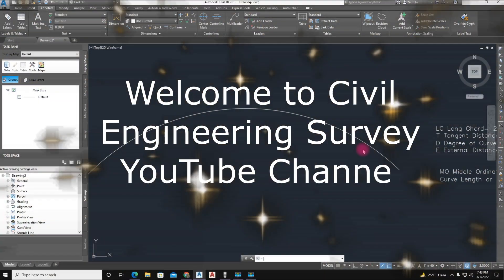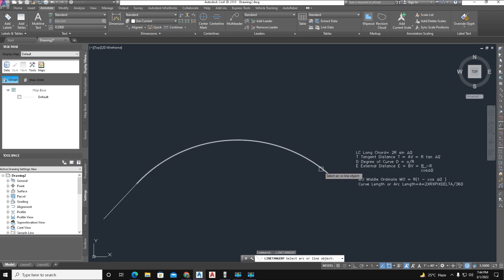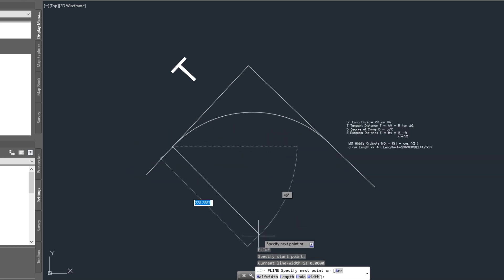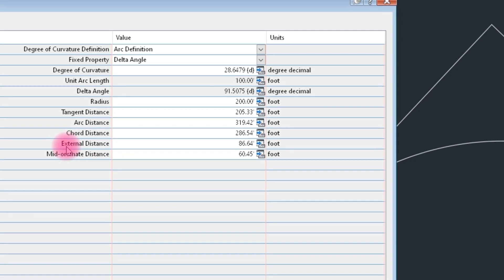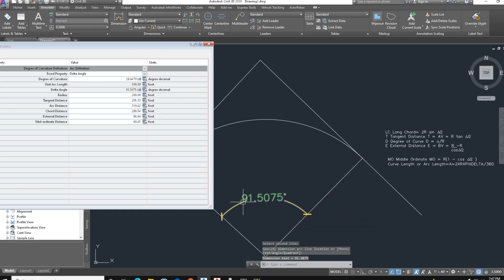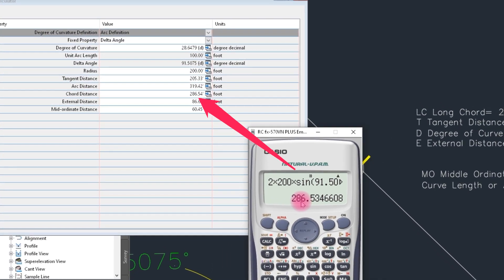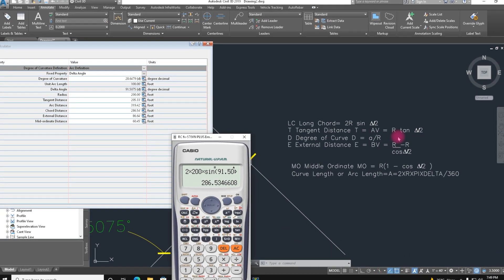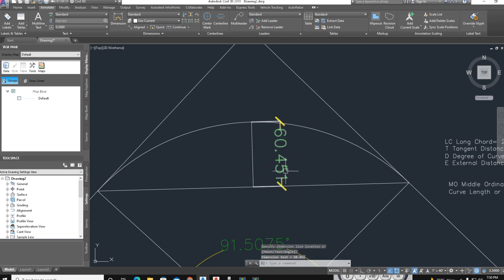AutoCAD Civil3d Curve Calculator & Manually Using Horizontal Curve Formulas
In this video We Will learn About Horizontal or Vertical or Any Curve Calculation To First Use Civil3d Curve Calculator and Final we will Use Manual Formula of Curve. Watch to End Tutorial.

00:00 intro
02:10 Draw a Tangent Line In Civil3d of Curve.
03:52 Using Civil3d Curve Calculator
05:30 Chord Length Formula By Manually to Verify That.
08:17   Middle Ordinate Formula
09:56 External Distance Formula
and Tangent Formula Of Curve